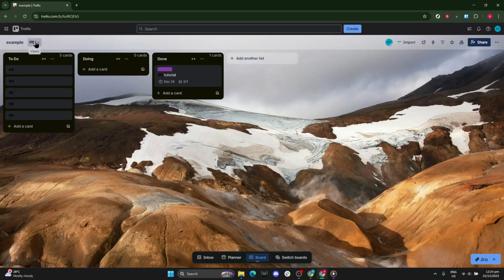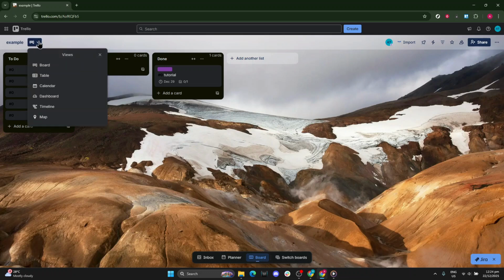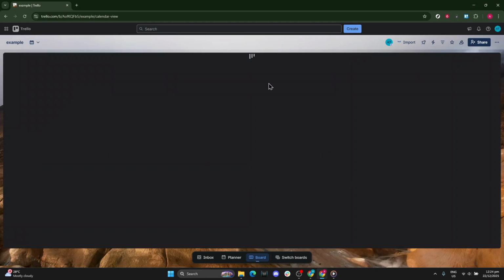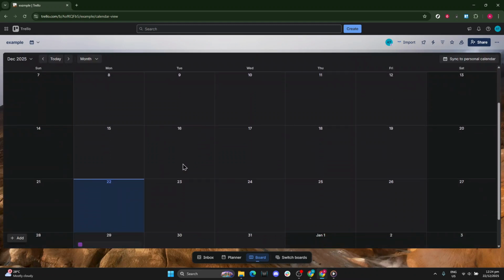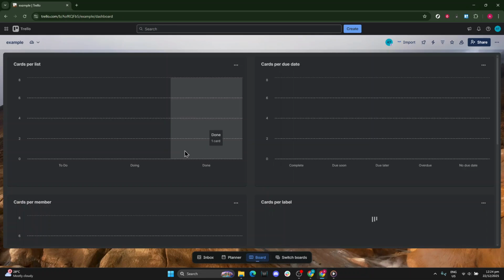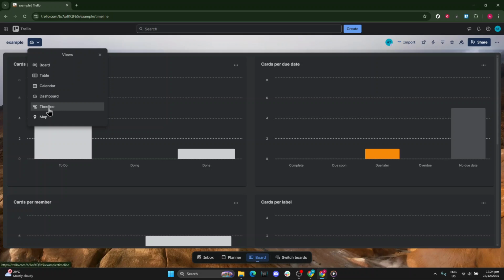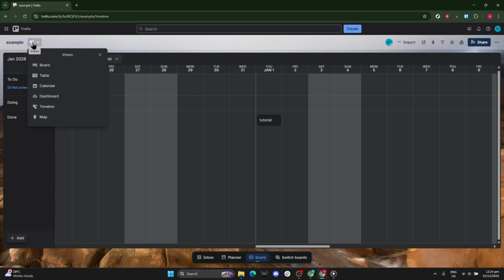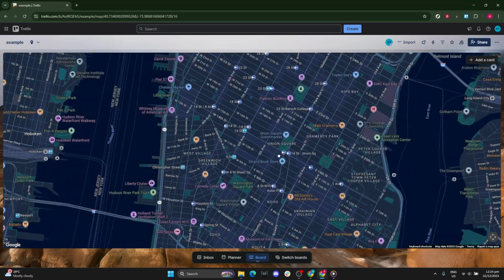How to Use Trello's Views | Calendar, Timeline, Map, Dashboard, Table, & Board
🚀 Unlock the full power of Trello! Learn how to use all 6 Trello Views: Board, Timeline, Calendar, Dashboard, Table, and Map. This easy tutorial shows you how to switch perspectives to manage your deadlines, team data, and project locations like a pro. 📊